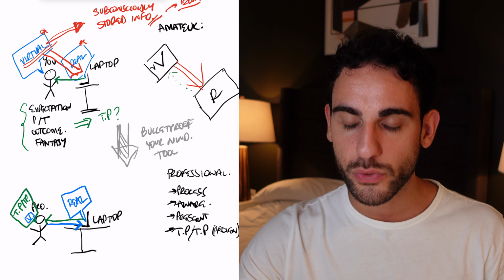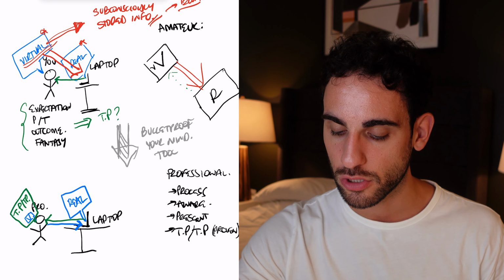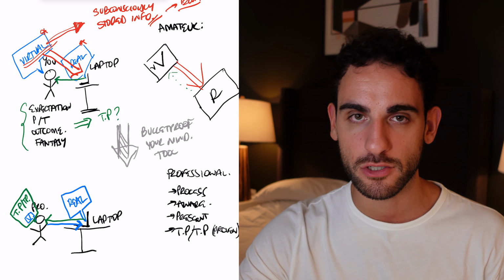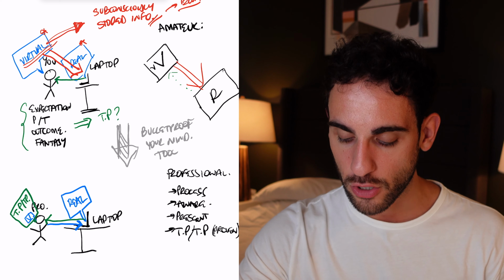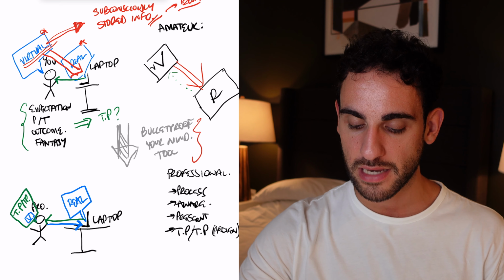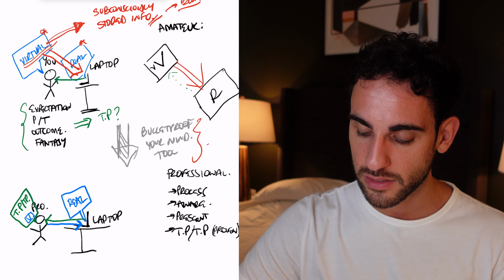How To Transition From Amateur To Pro Trader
In this video, Pat Bailouni shares how you can transition from an amateur to a pro trader with a simple mindset shift. There's 1 key mindset that is consistent with the best traders out there...

ABOUT ME:
I am the founder of Master Your Trading Mindset - an education and performance coaching business. We help traders overcome their mindset challenges & secure funding. I have been trading for the last 6+ years, I work as a mindset & performance consultant for prop firms & trading education companies. Bonus fun fact about me: I love dumplings.